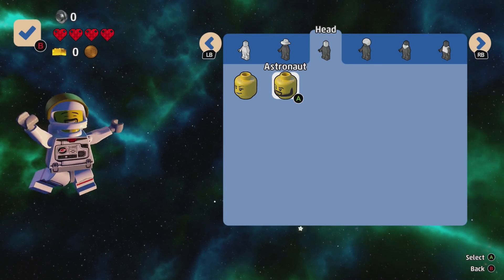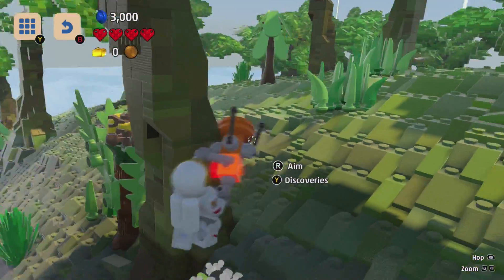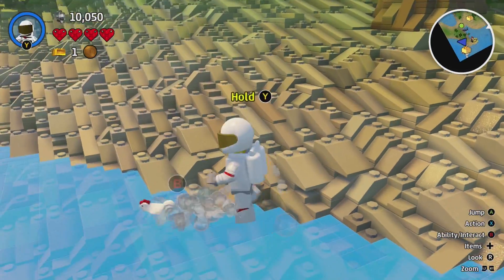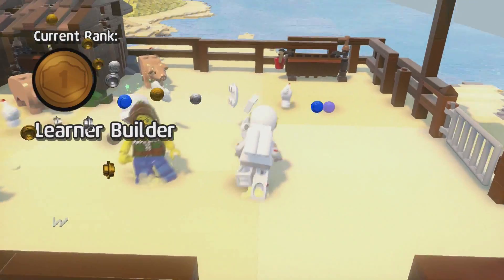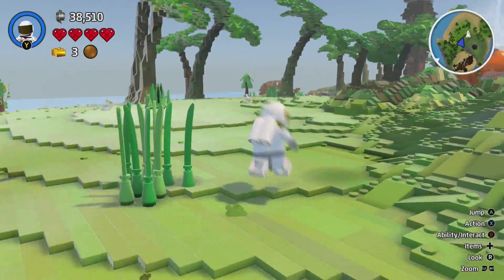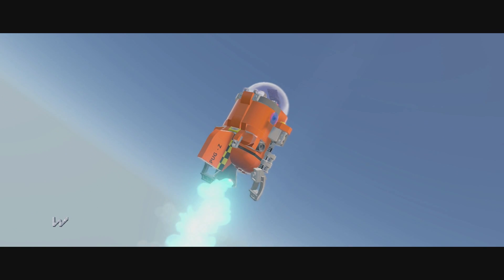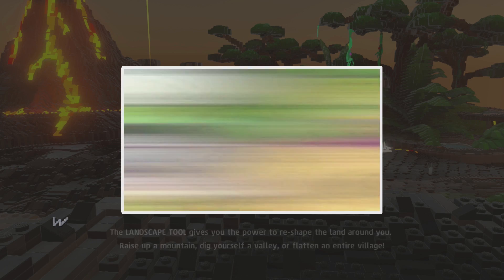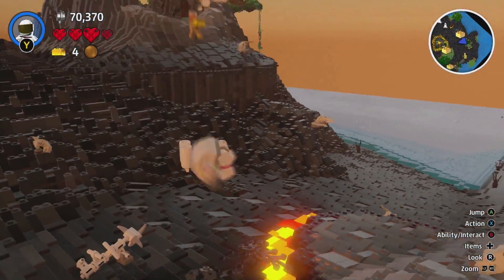Lego Worlds Xbox One - "Adventure Begins" [1]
Hey YouTube DeathNinja458 Here! Hope you guys enjoy this Lego Worlds video! I'm super excited for this series and can't wait to play this game some more!
My Server IP: ninjacraft.net
Please respect each other in the comments!